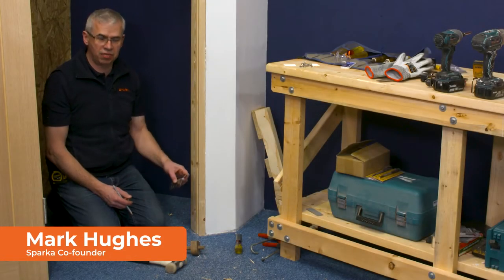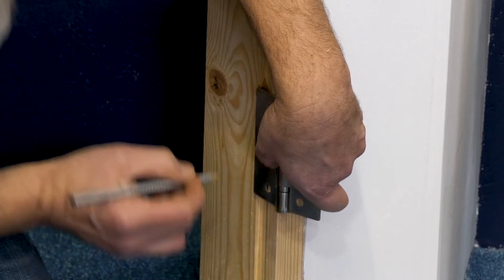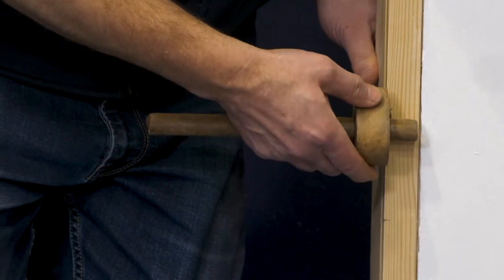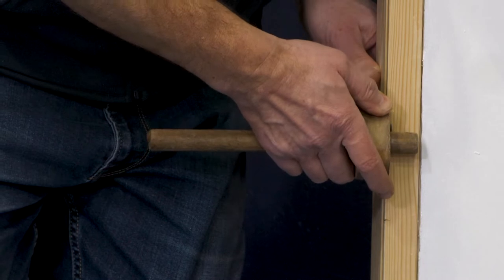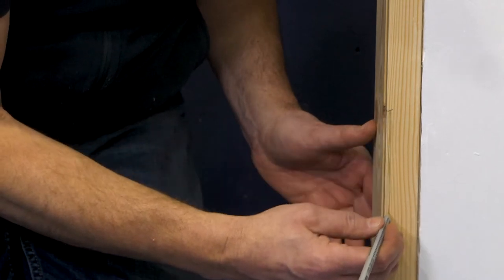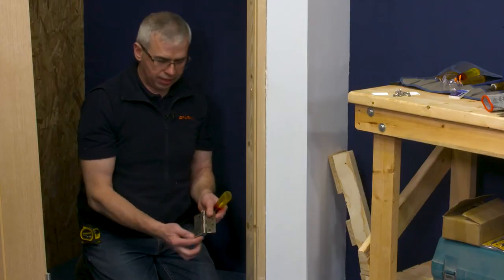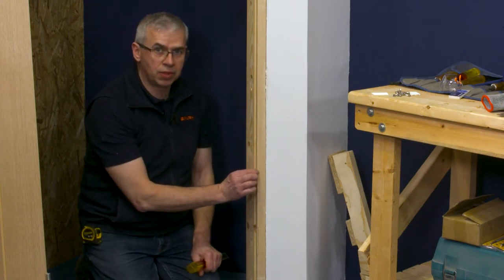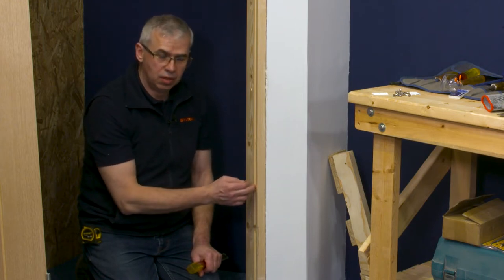How To Fit Hinges to a Door Frame Using a Hammer and Chisel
Ever wondered how to fit hinges using a hammer and chisel well this How To video could definitely help!